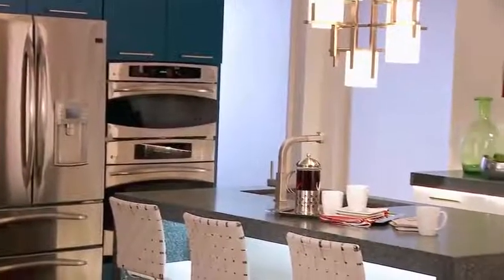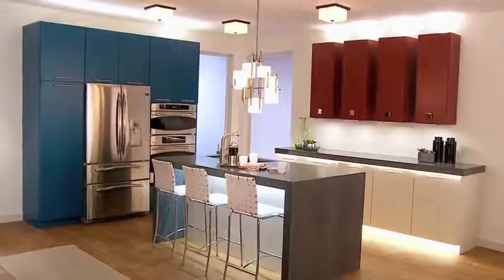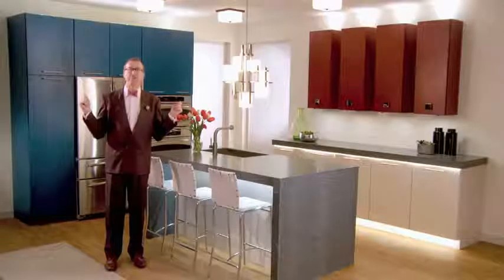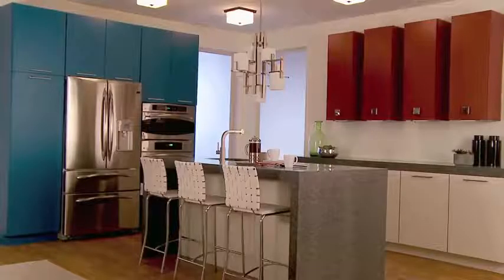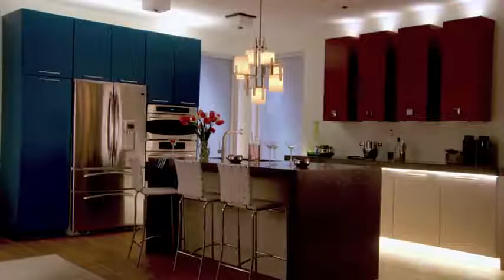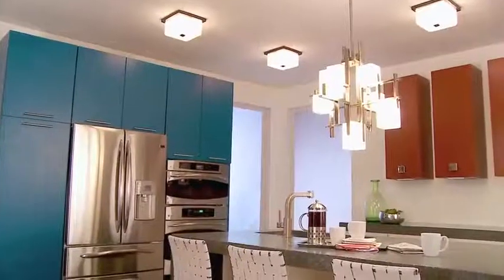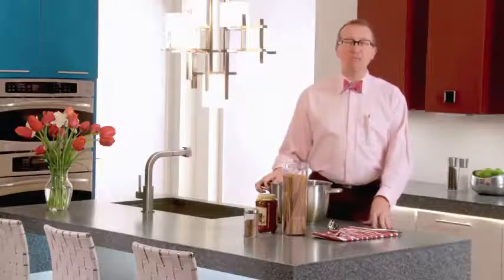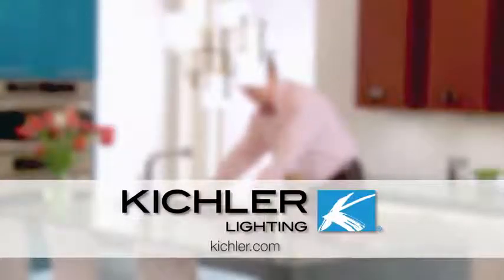Designing With Light -Tips from Kichler Lighting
Discover how to redesign your home with light by following these helpful tips from Kichler Lighting. Learn more about ambient, task, and accent lighting and how to use lighting to enhance the look and feel of a room. The right amount of lighting enhances our moods and helps us complete daily tasks efficiently.